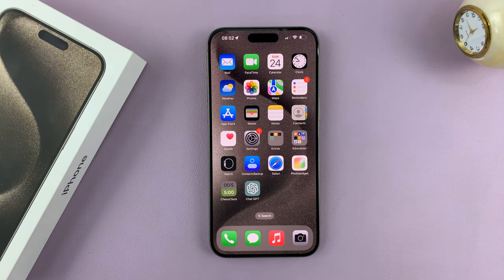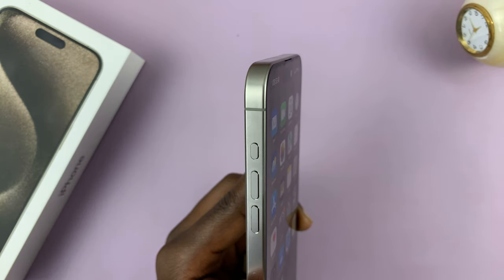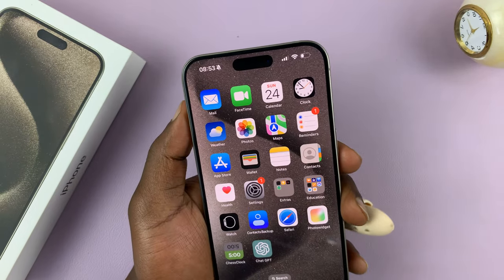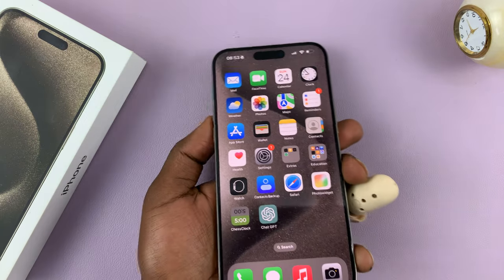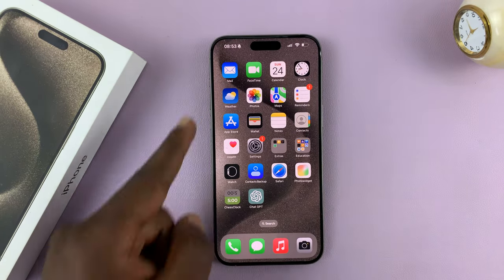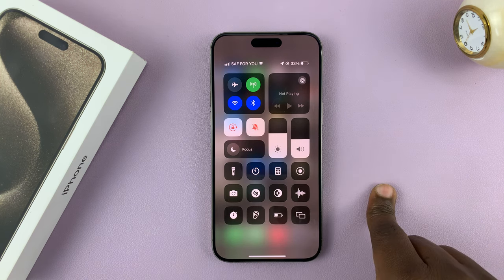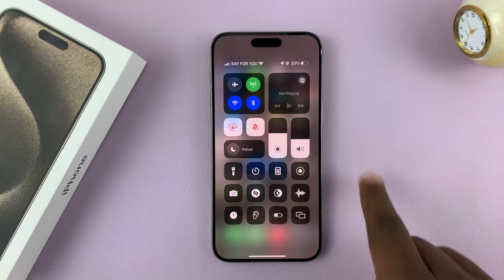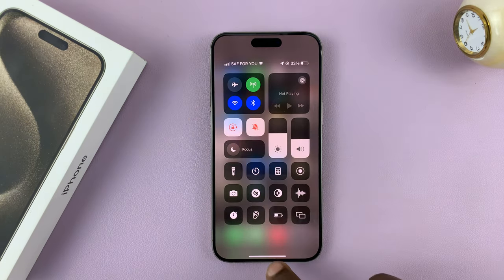How To Turn Silent Mode ON / OFF On iPhone 15 & iPhone 15 Pro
Learn How To Turn Silent Mode ON / OFF On iPhone 15 & iPhone 15 Pro. Are you struggling to figure out how to activate or deactivate Silent Mode on your brand new iPhone 15 or iPhone 15 Pro? Don't worry; we've got you covered!

In this step-by-step tutorial, we'll walk you through the process of toggling Silent Mode on and off on your iPhone 15 series device.

Whether you're in a meeting, at the movies, or simply need some peace and quiet, knowing how to control your phone's sound settings is essential.

Timestamps:
0:00 - Introduction
0:13 - Introducing The Action Button
0:38 - Entering Silent Mode
1:10 - Using Control Centre
1:22 - Tapping On Bell icon to Enter or Exit Silent Mode

Cell Phone Tripod Adapter